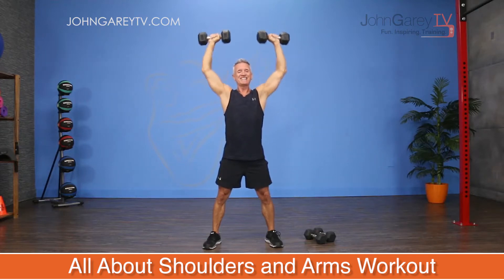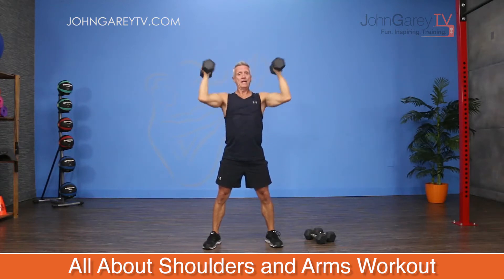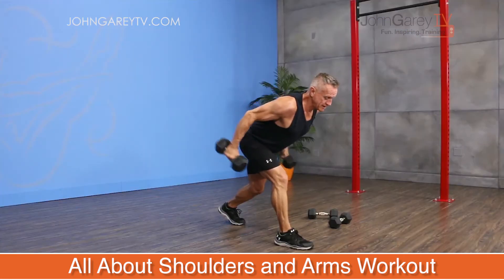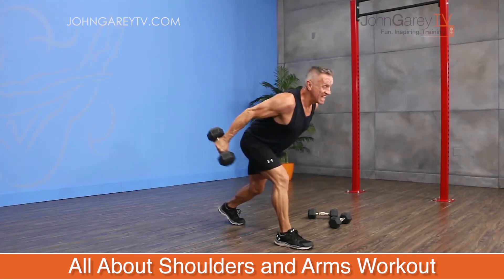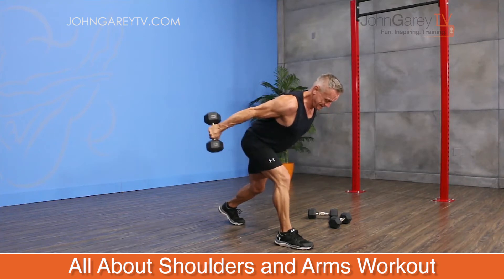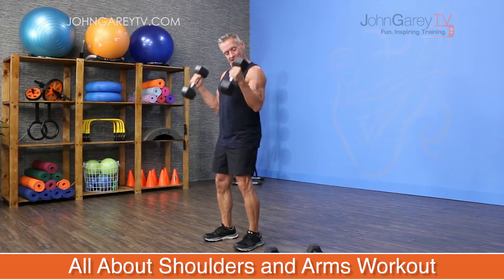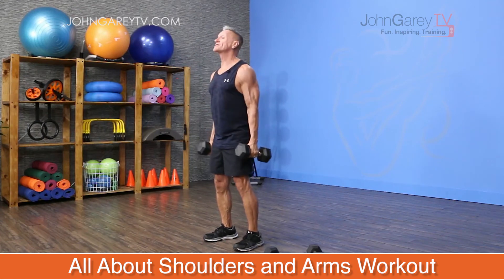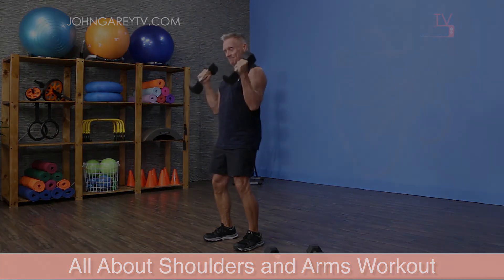Preview for All About Shoulders and Arms Workout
This workout is of our All About Series workouts.  It contains supersets of exercises that target the shoulders, biceps and triceps.  Supersets are a great way to train for efficiency.  Perform each Superset one to four times.  Choose a weight that will fatigue you between 8-12 reps.